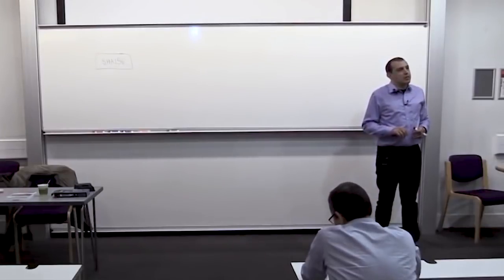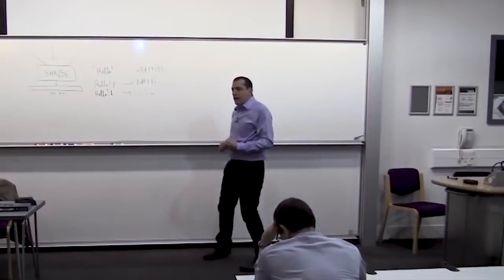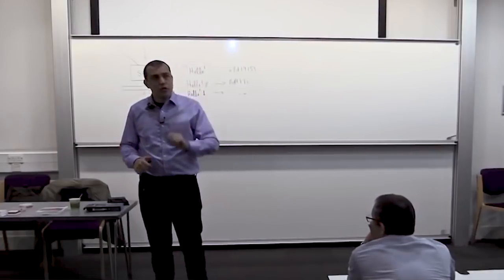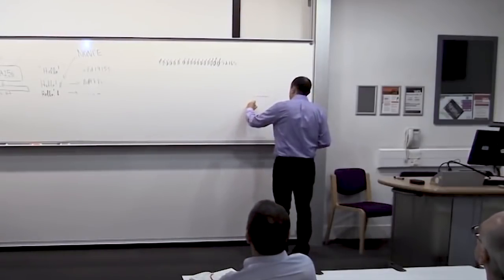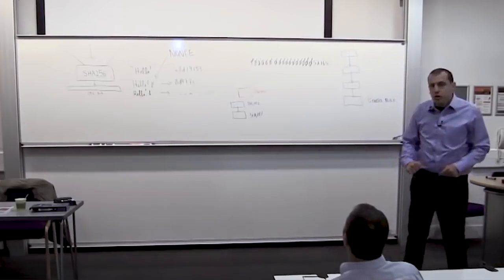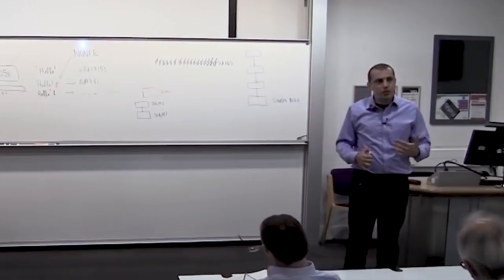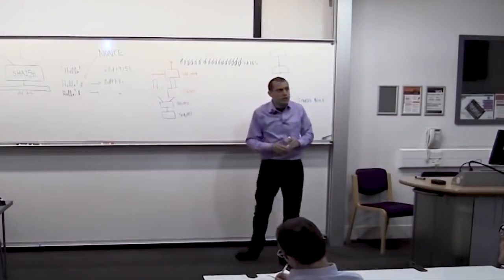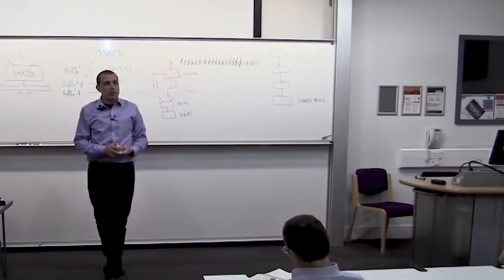SHA-256 The Center Of Bitcoin - Andreas M. Antonopoulos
► These Andreas Antonopoulous videos are an editorial work by Crypto Current. Find all of Andreas’ original talks on his YouTube channel

If you want early-access to talks and a chance to participate in the monthly live Q&As with Andreas, become an Andreas Antonopoulous patron

Andreas M. Antonopoulos is a best-selling author, speaker, educator, and one of the world’s foremost bitcoin and open blockchain experts. He is known for delivering electric talks that combine economics, psychology, technology, and game theory with current events, personal anecdote, and historical precedent effortlessly transliterating the complex issues of blockchain technology out of the abstract and into the real world.

Andreas is the author of three books: “Mastering Bitcoin,” published by O’Reilly Media and considered the best technical guide to bitcoin, “Mastering Ethereum: Building Smart Contracts and Dapps” the best technical guide to Ethereum and “The Internet of Money,” a book about why bitcoin matters.

►Get Internet of Money Here:
Vol 1
Vol 2

Bitcoin: 1FEQWdgBv9RjUjKt2oASXLTqAAiDo13zjx
Ethereum: 0x8c918EAAe0F78829eaF3BdA93180D9Ce1099FcB8